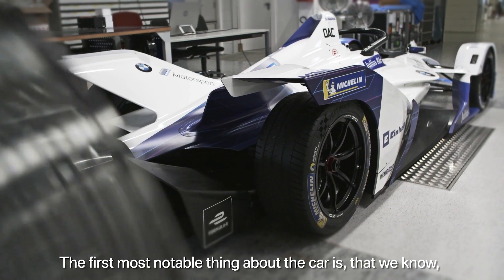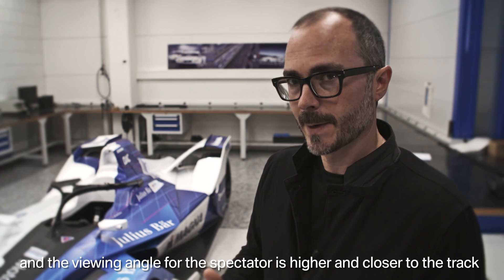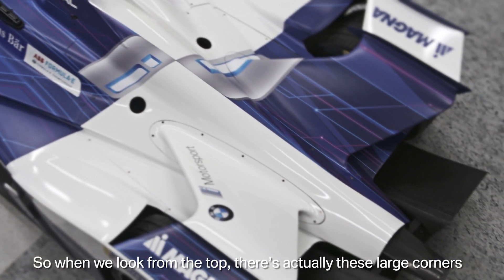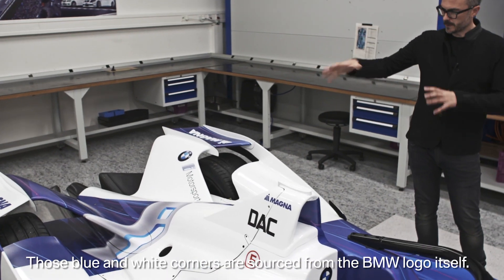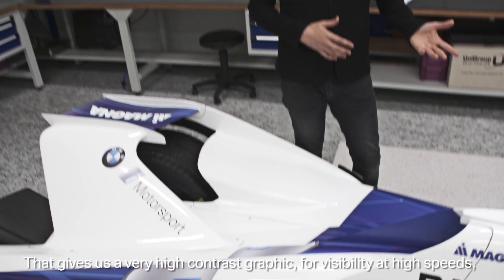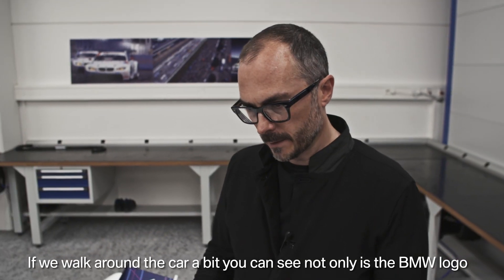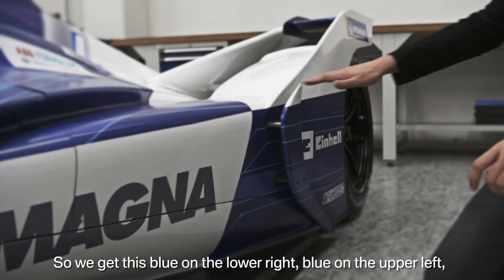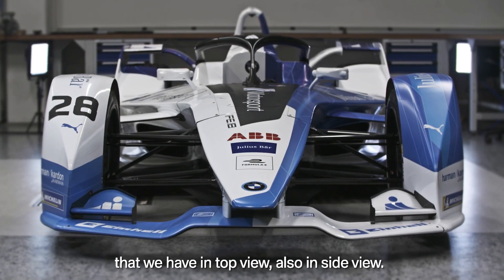Deep insights: Michael Scully explains the stunning design of the BMW iFE.18 – BMW i Motorsport.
The design of the BMW iFE.18 is defined by the urban context of Formula E. “Formula E races are held on tight circuits in city centres, and we recognised that spectators typically see the cars from positions that are higher and closer to the track than many other forms of racing,” says Michael Scully, Head of Design BMW Motorsport. “We’ve embraced that unique constellation, and the top view of the car is where we started: it sets the overall schematic for the livery of the BMW iFE.18.”